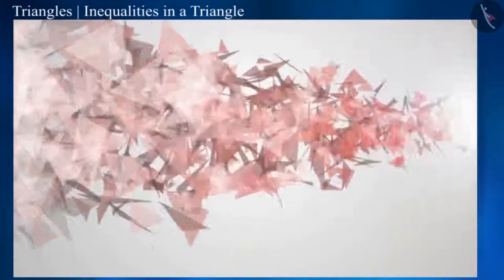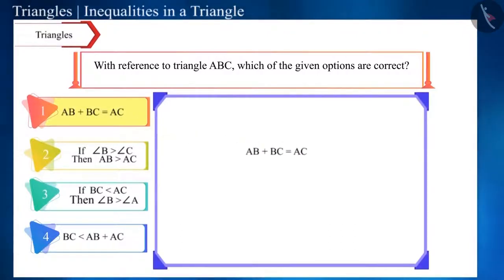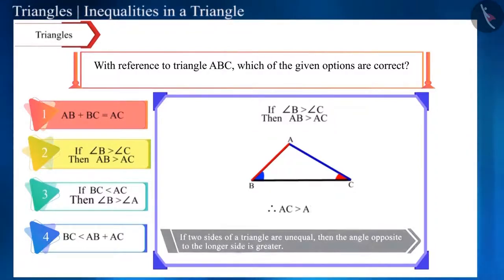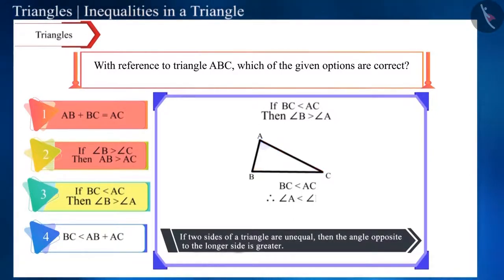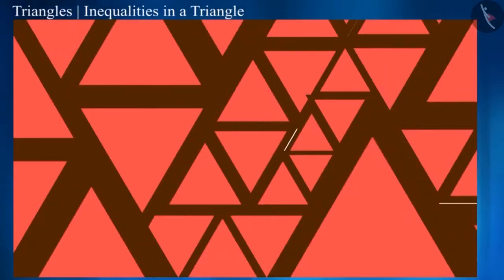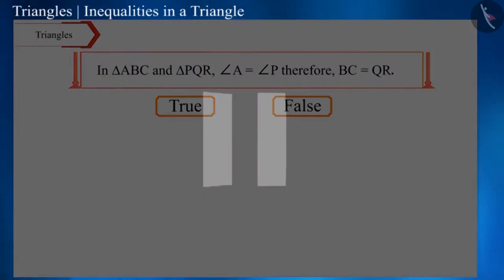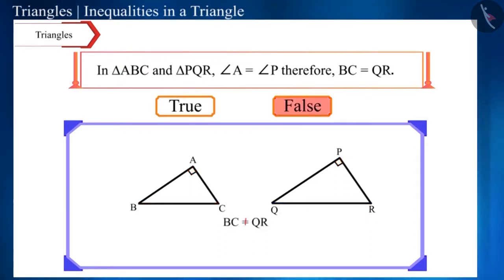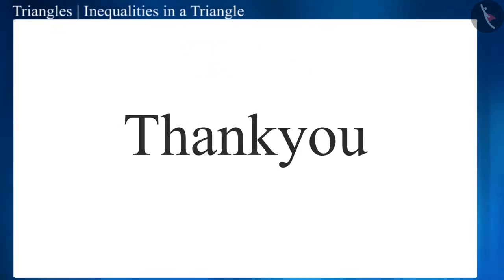Inequalities in a triangle | Part 3/3 | English | Class 9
Inequalities in a triangle | Part 3/3 | English | Class 9 |  | NCERT |

Inequalities in a triangle | Triangles | Grade 9 | NCERT | Triangles

Welcome to part 3 of Inequalities in a triangle. In this video, we will discuss various examples of Inequalities in a triangle.